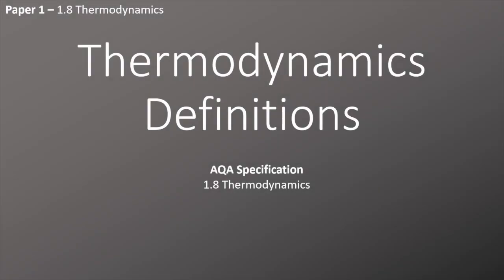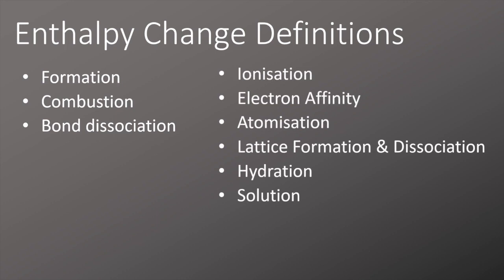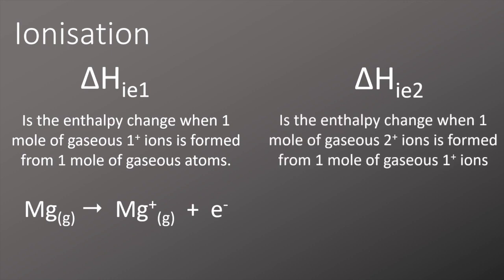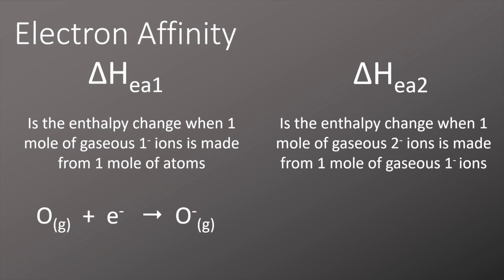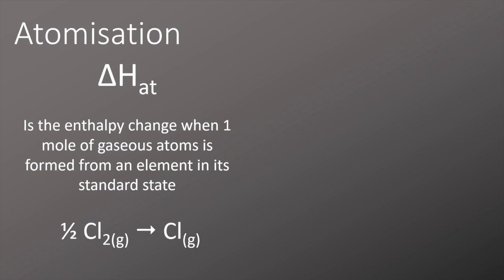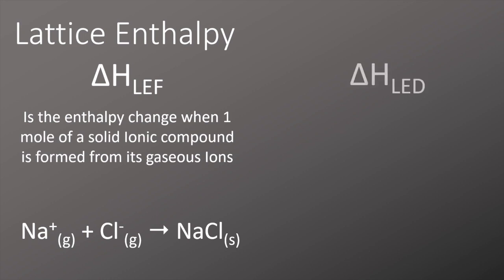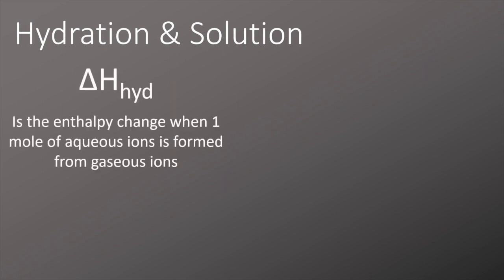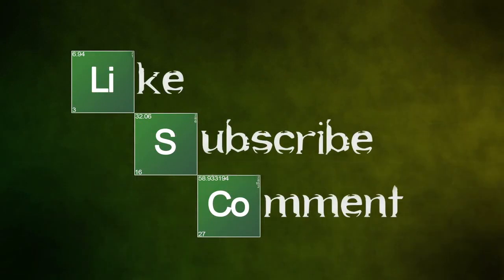Thermodynamic Definitions, Paper 1 - AQA A level Chemistry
Hello Chemists, in this episode we are looking at all the different enthalpy changes that you need to learn in you AQA A level Chemistry Revision. This is essential watching before the video on Bourne Haber Cycles. This is AQA Topic 1.8 Thermodynamics.

Video Sections Below ⏰
0:00 Intro
0:33 Year 1 Recap
0:57 Enthalpy of Ionisation
1:37 Enthalpy of Electron Affinity
2:10 Enthalpy of Atomisation
2:47 Enthalpy of  Lattice Formation
3:28 Enthalpy of Hydration & Solution